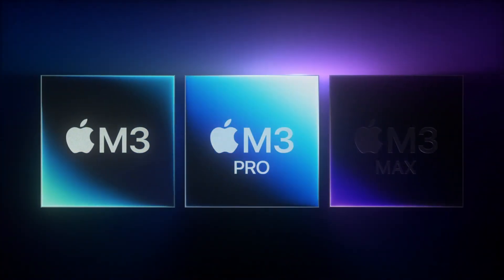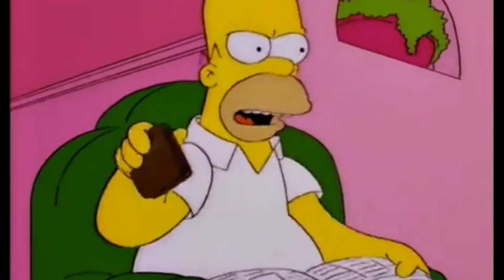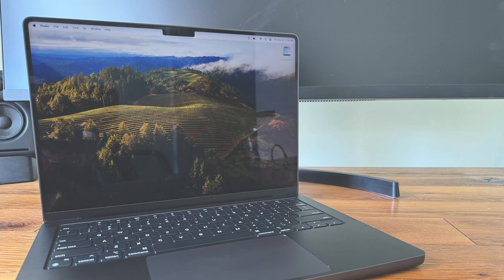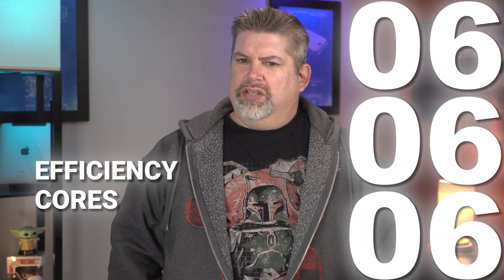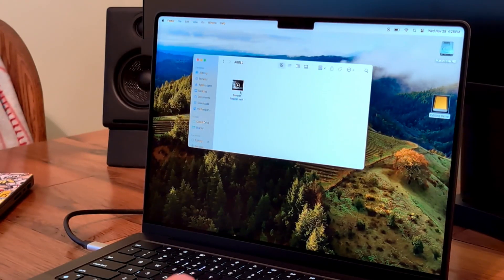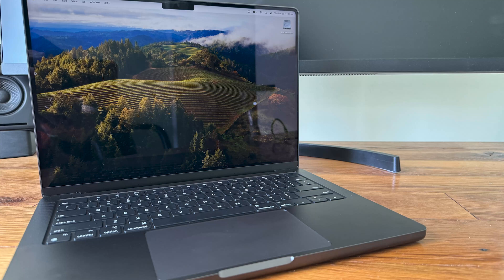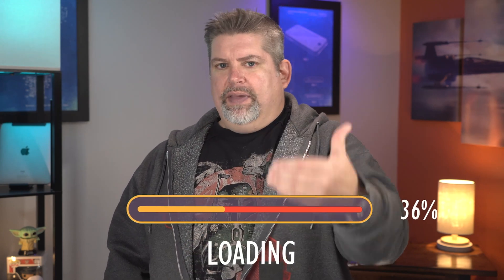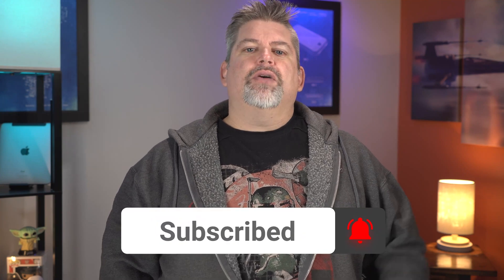The M3 Pro vs M1 Pro Macbook Pro!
The M3 Pro vs M1 Pro Macbook Pro! I put the M3 Pro head to head with my M1 Pro Macbook Pro! Who did better?